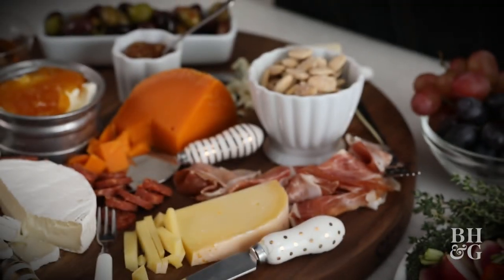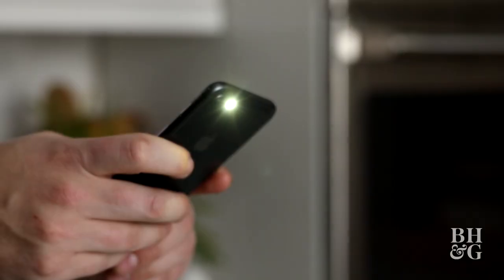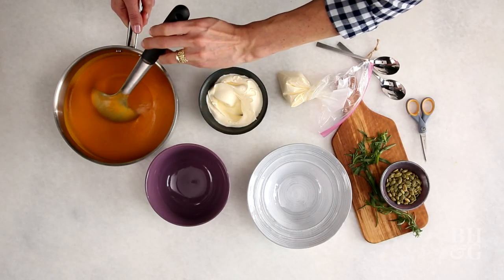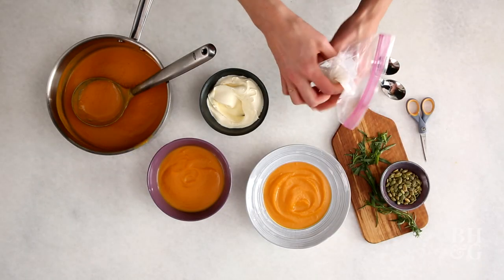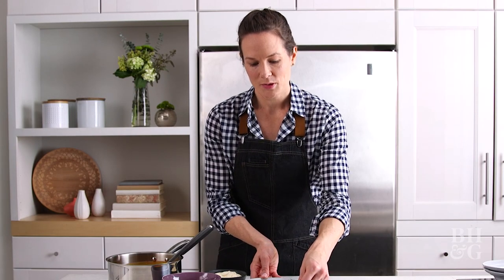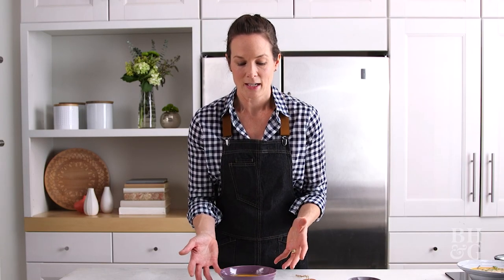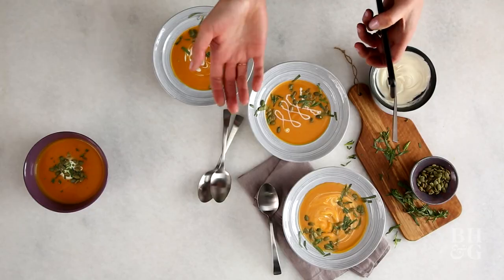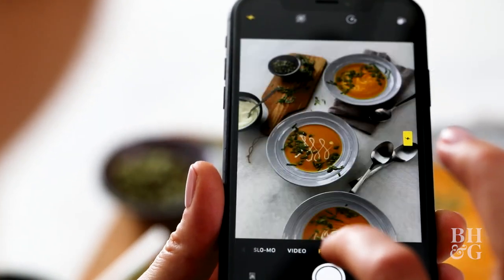Butternut Squash and Carrot Soup | BHGFoodstagram | Better Homes & Gardens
Start off a holiday meal with an elegant soup made of pureed fall veggies with just a touch of cream for silky texture. Top with crème fraîche beautifully swirled in and toasted pepitas for beautiful presentation.